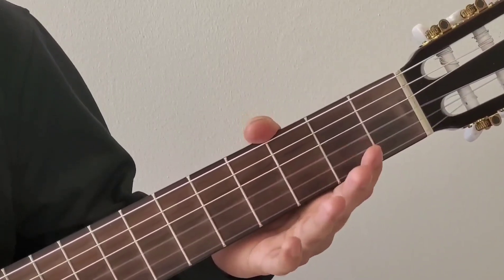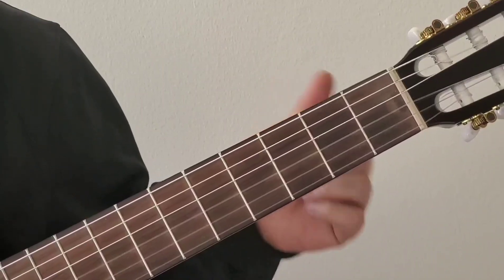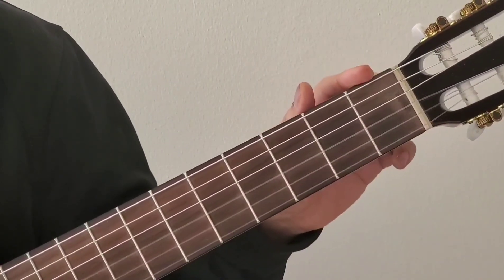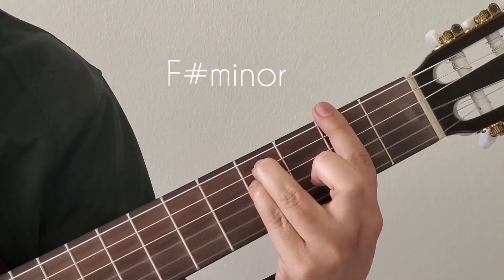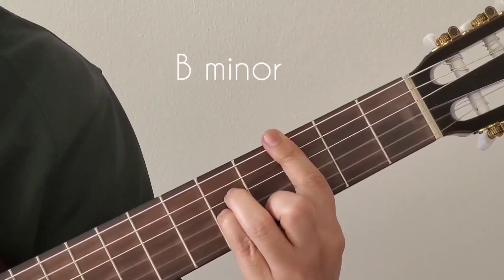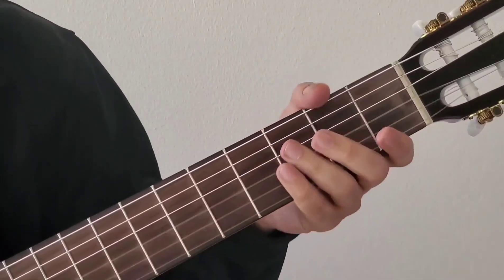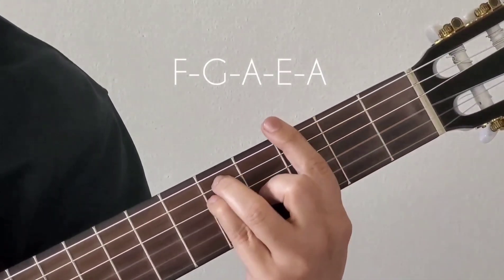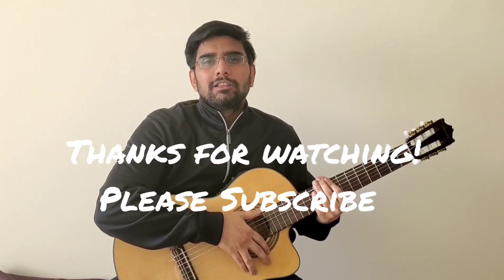Aankhon Mein Teri Guitar lesson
Aankhon Mein Teri Guitar lesson|OmShantiOm|EasyGuitarChords|Tutorial|Unplugged|# AankhonMei

Song: Aankhon Mein Teri
Film: Om Shanti Om
Original singer: K.K
Language: Hindi

Though not my mother tongue, humble attempt trying a Hindi song. Please tolerate for any pronunciation or diction issues in singing.

Guitar chords played in the video:

Aayi aisi raat hai jo
A             F#m
Bohat khush-naseeb hai
F                            A
Chaahe jisse door se duniya
A                      F#m
Vo mere kareeb hai
F               A
Kitna kuch kehna hai
A                  Bm
Fir bhi hai dil mein sawaal kaheen
Bm                                         E            A
Sapnon mein jo roz kaha hai
Bm
wo phir se kahun Ya nahee
Bm              E
Aankhon mein teri
A
Ajab si, ajab si, adaayein hain
A
Ho...
A
ankhon mein teri
A
A
Dil ko bana dein jo patang
F                               G
Saansein ye teri vo hawaayein hain
                  A               E                 A